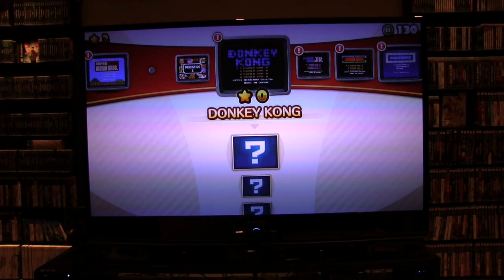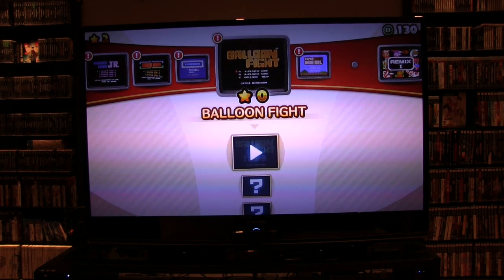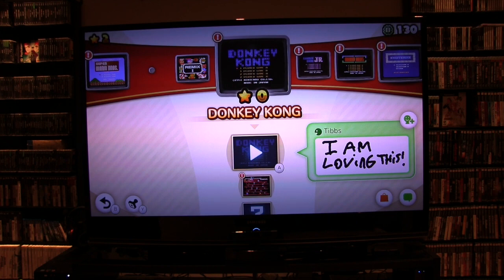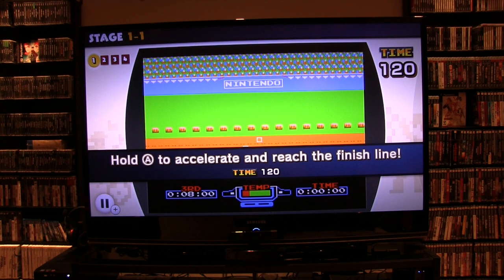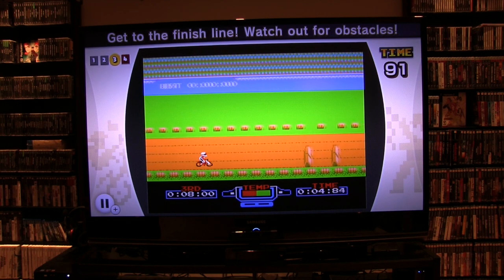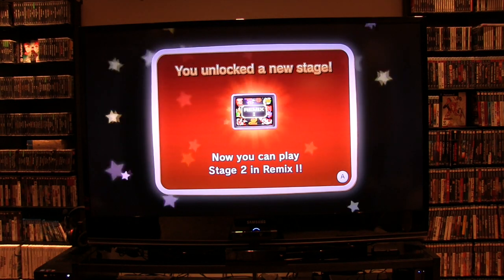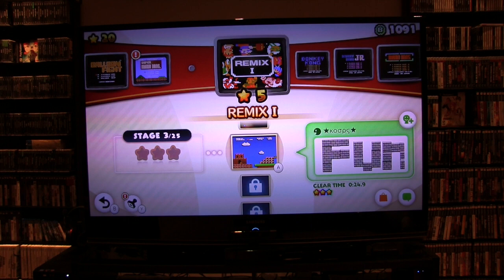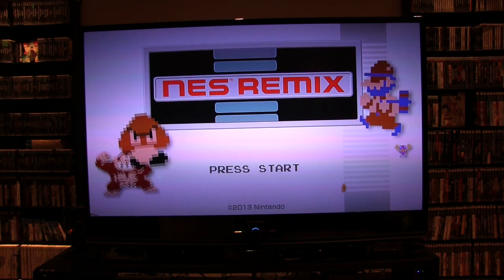NES Remix Wii U - LIVE! - Brand New eShop Release - Gameplay & Impressions